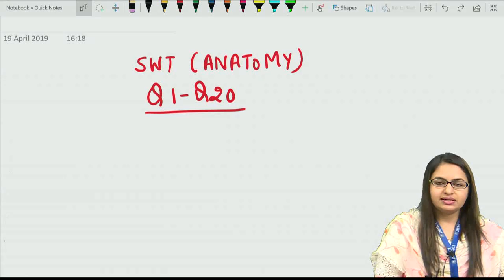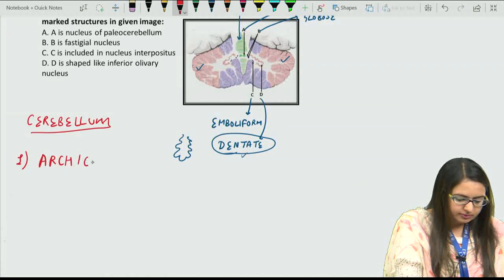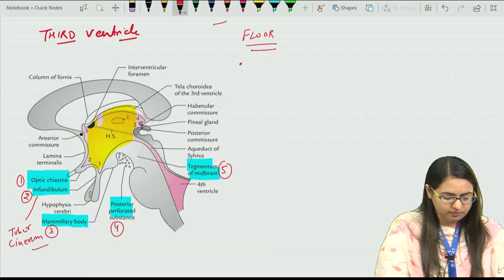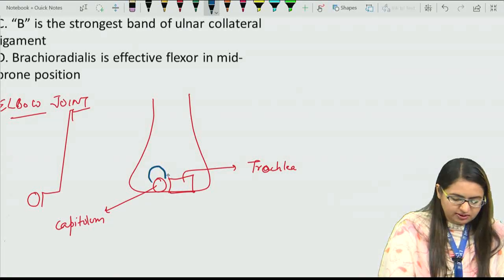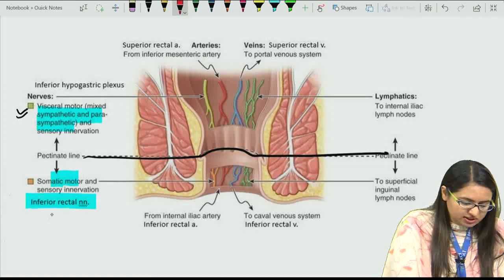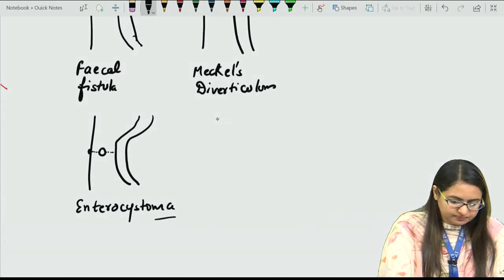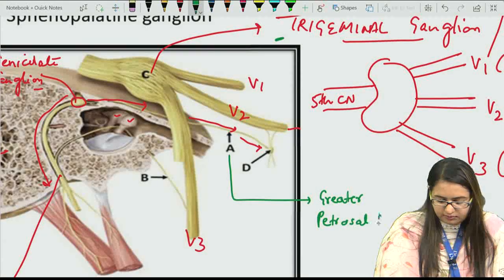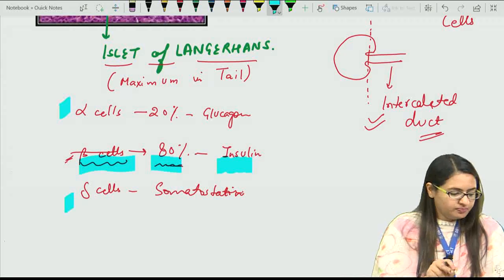SUBJECT WISE TEST SERIES - ANATOMY - PART - 1 (APRIL - 2019)